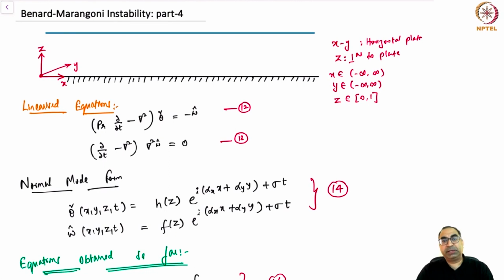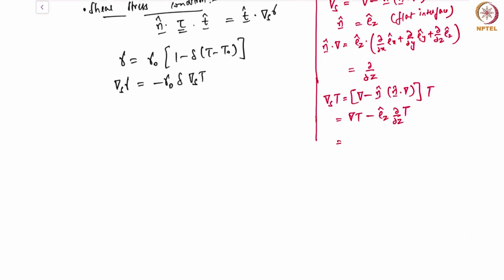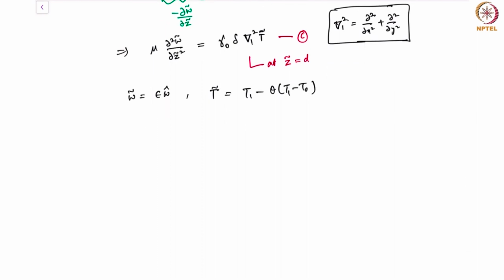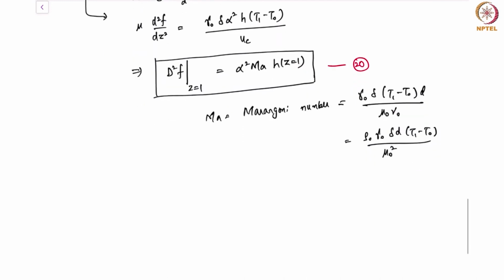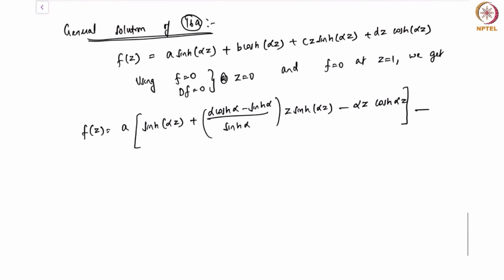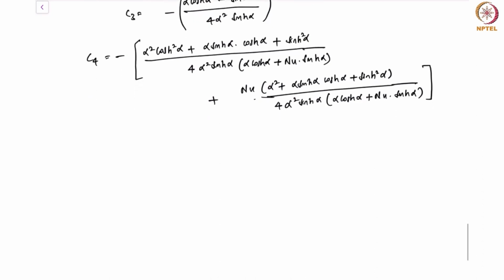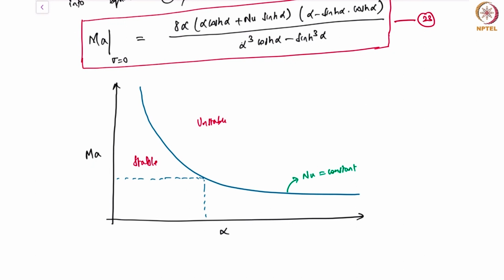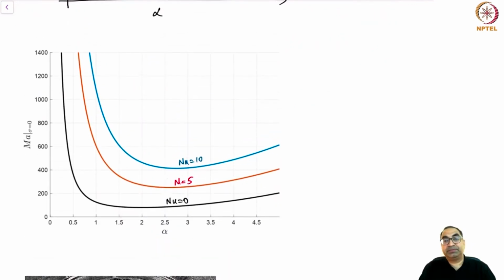Lec 43: Benard-Marangoni Instability: part-4